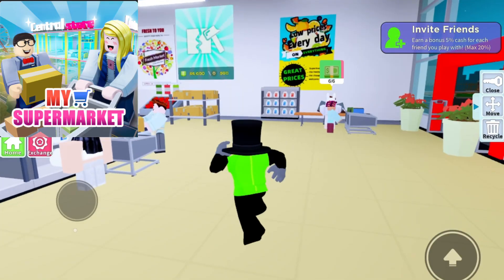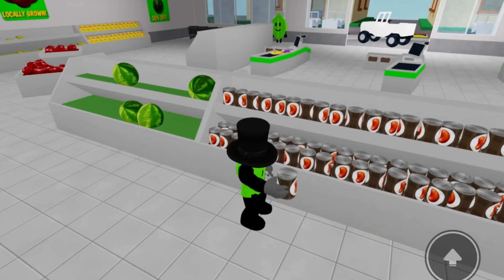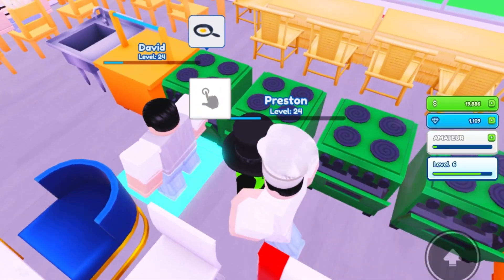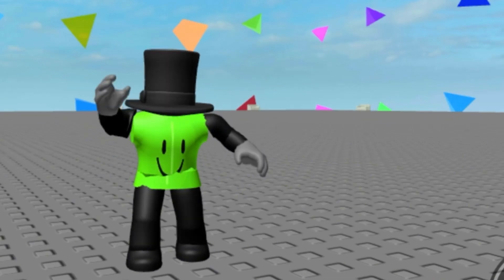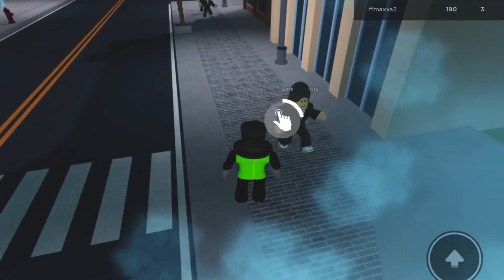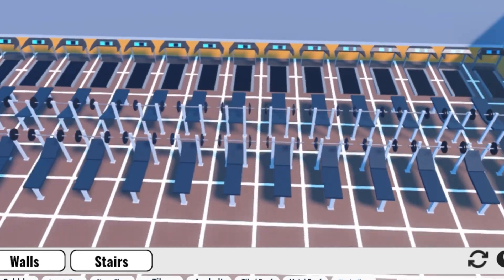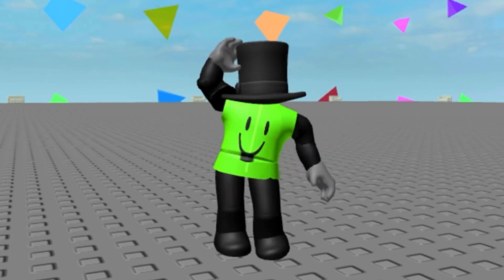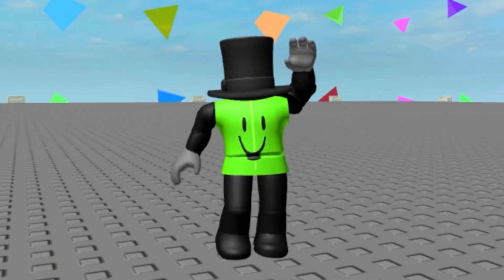Leafy Makes: Making Four Popular Games Into My Version